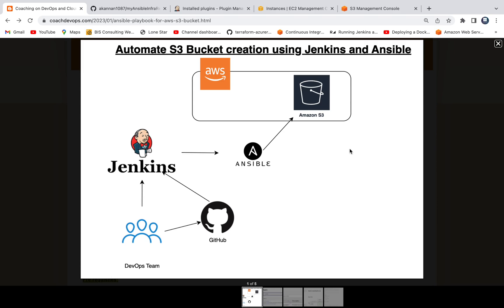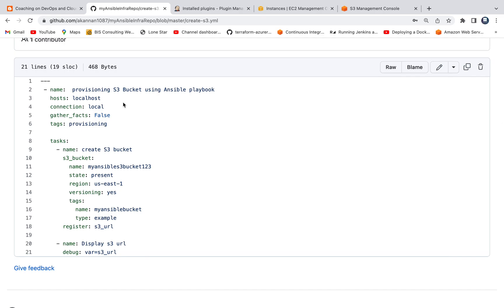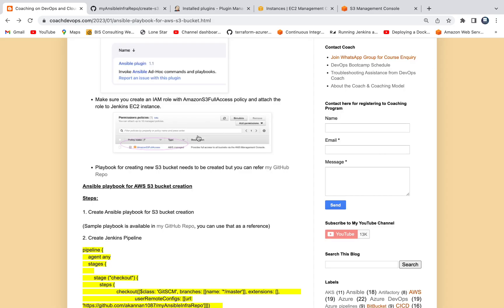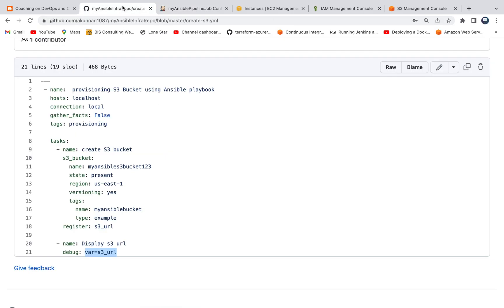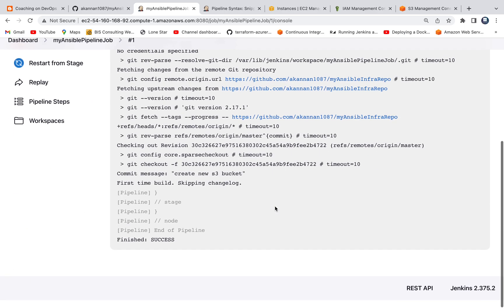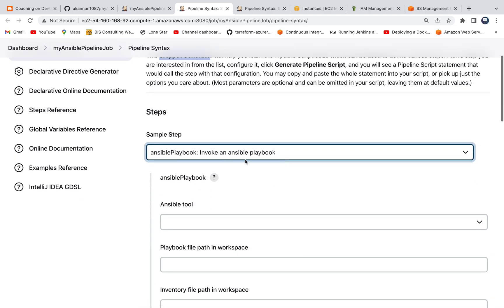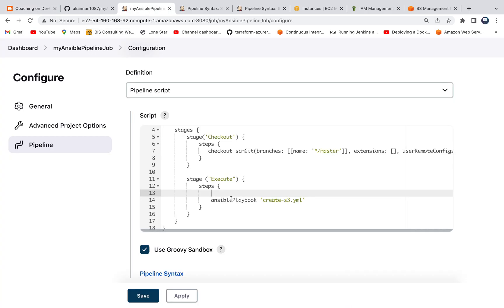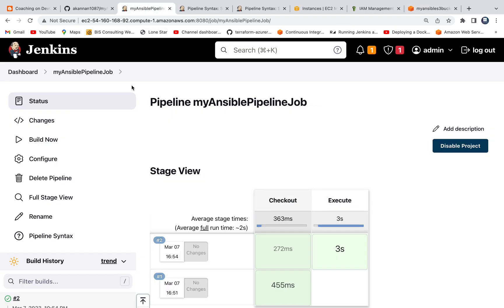How to Create Jenkins Pipeline to Automate S3 Bucket creation in AWS by executing Ansible Playbook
Learn how to automate AWS S3 bucket creation using a Jenkins Pipeline and an Ansible Playbook. This step-by-step tutorial is perfect for DevOps engineers and cloud automation enthusiasts.

Steps Covered
Create Ansible playbook for S3 bucket creation (sample provided in GitHub)
Create a Jenkins Pipeline with checkout and execute stages
Execute the playbook via Jenkins Pipeline
Verify S3 bucket creation in AWS

Pre-requisites
Jenkins with Ansible plugin installed
Ansible is installed on the Jenkins instance
Boto framework installed (AWS SDK for Python)
IAM role with AmazonS3FullAccess attached to Jenkins EC2 instance
Ansible playbook for S3 bucket creation (reference available in GitHub repo)
GitHub Repo for reference:
Playbook for creating a new S3 bucket needs to be created, but you can refer to my GitHub Repo
Ansible playbook for AWS S3 bucket creation

Steps:
1. Create an Ansible playbook for S3 bucket creation
(Sample playbook is available in my GitHub Repo, you can use that as a reference)
2. Create Jenkins Pipeline
pipeline {
    agent any
    stages {

        stage ("checkout") {
            steps {
                        checkout([$class: 'GitSCM', branches: [[name: '*/master']], extensions: [],                                                     userRemoteConfigs:

        stage('execute') {
            steps {
                //to suppress warnings when you execute playbook
                sh "pip install --upgrade requests==2.20.1"
                // execute ansible playbook
                ansiblePlaybook 'create-s3.yml'

3. Build the Pipeline
4. Check Pipeline Console output